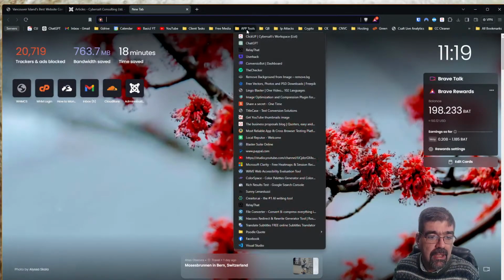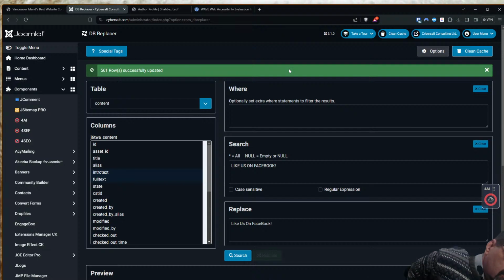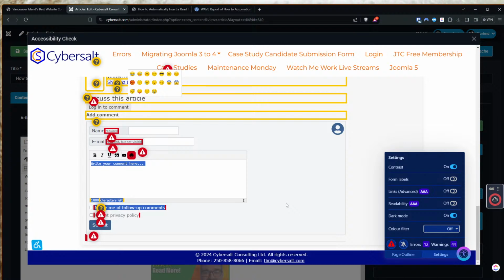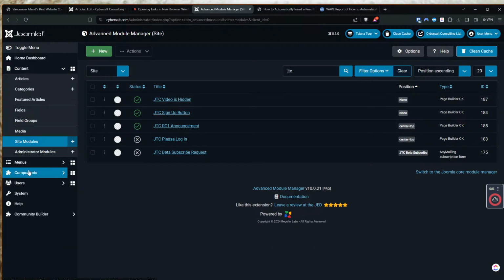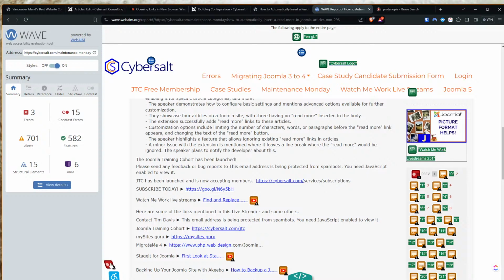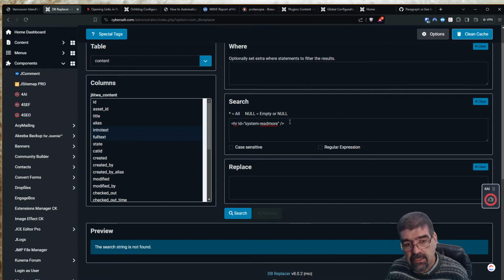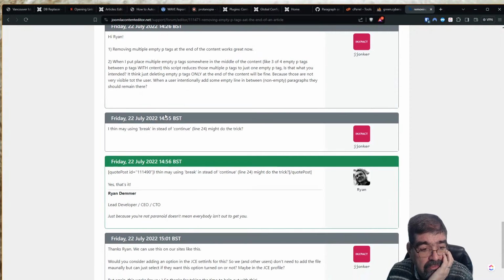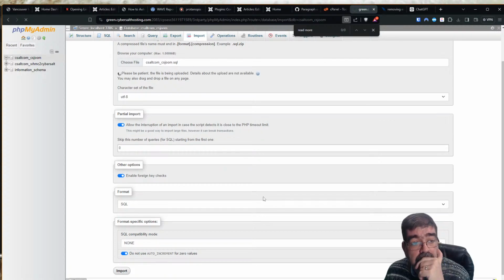First Look at Joomla's Core Accessibility Tester - 👀 WMW 254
Let's take a look at Joomla's core accessibility tester.

You'll discover how to use the tester directly within articles to uncover common problems such as warnings for image alt text that don't adequately describe link destinations, errors for empty links without any text which can confuse screen readers, issues with all caps text that screen readers may interpret as an acronym, non-consecutive heading levels that disrupt site structure, and contrast errors in text impacting readability.

The episode demonstrates real-time fixes and highlights how the tool not only identifies problems but also teaches accessibility principles.

This is an essential guide for ensuring your Joomla site is user-friendly and compliant for all visitors.

00:00:00 - Intro & Travel Plans
00:06:03 - Accessibility Tools Overview
00:13:53 - Live Fix Demonstration
00:16:23 - Color Contrast Solutions
00:26:44 - Contrast Testing Results
00:31:43 - Form Labeling Fixes
00:38:53 - Link Accessibility
00:46:40 - Navigation Optimization
00:57:50 - Maintenance Preview
00:59:53 - Viewer Q&A Session
01:18:11 - Database Troubleshooting